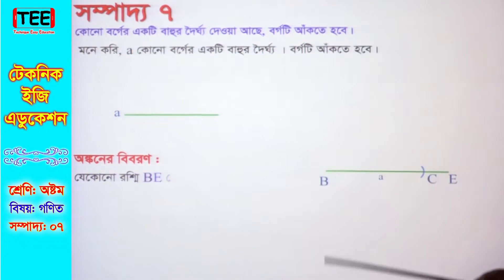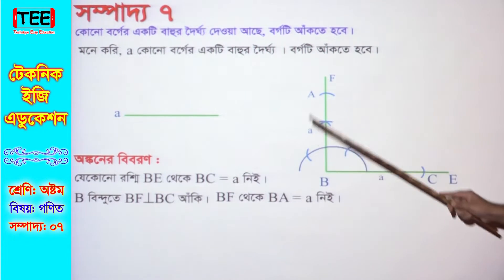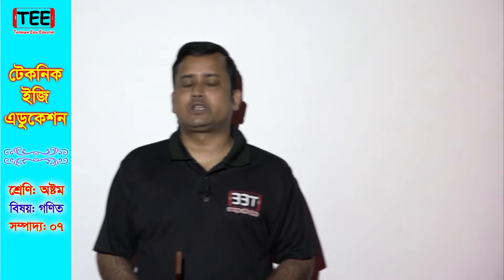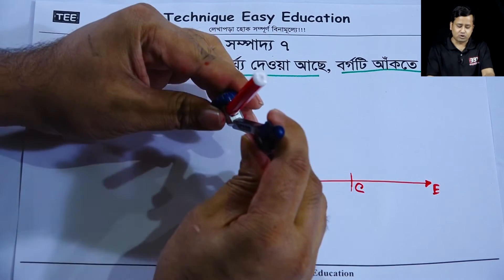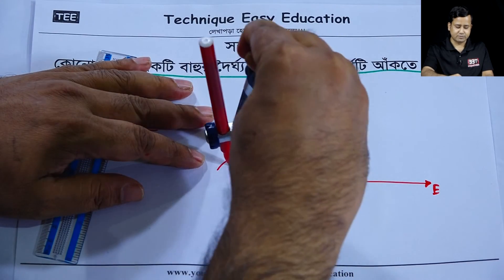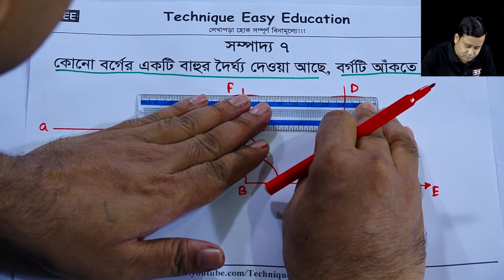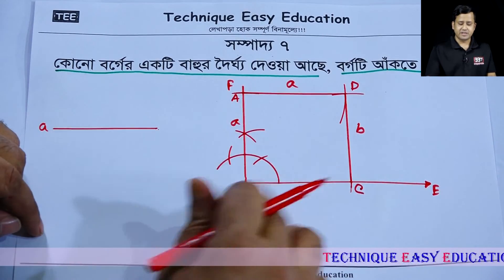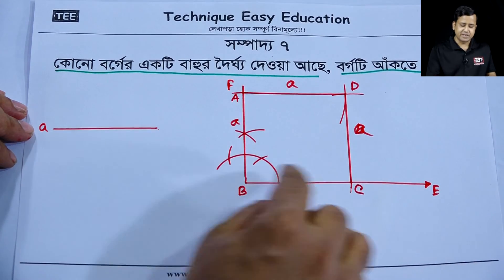180. JSC Sompaddo 7 ll Eight Math Sompaddo 7 ll Class 8 Sompaddo 7 ll JSC Geometry Sompaddo 7